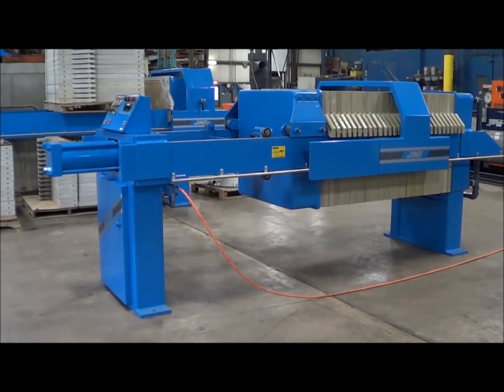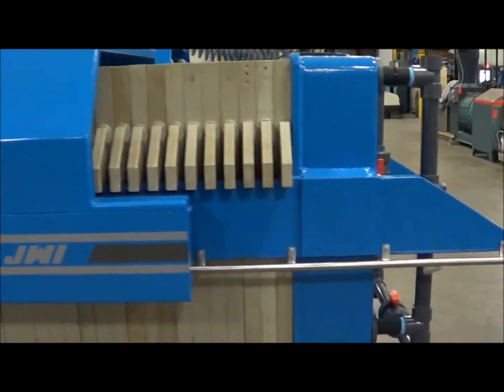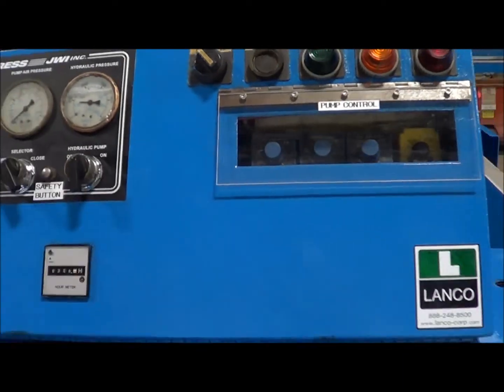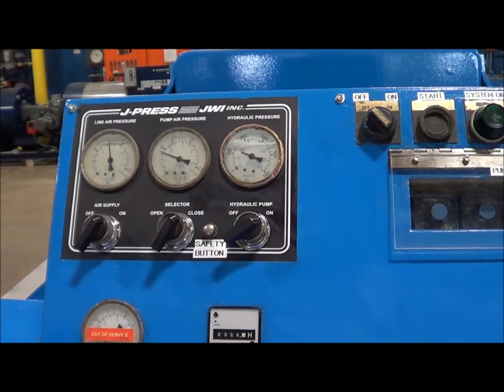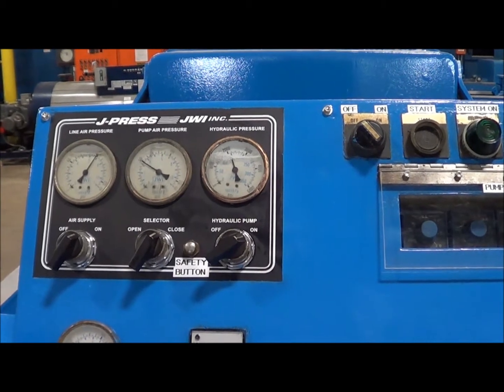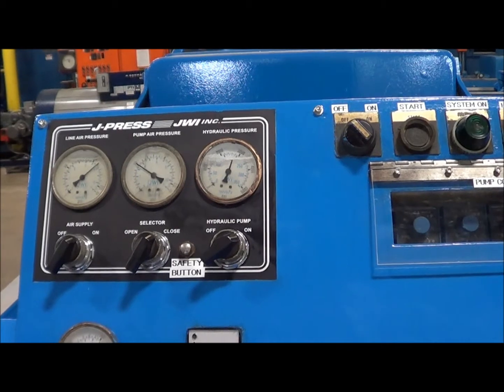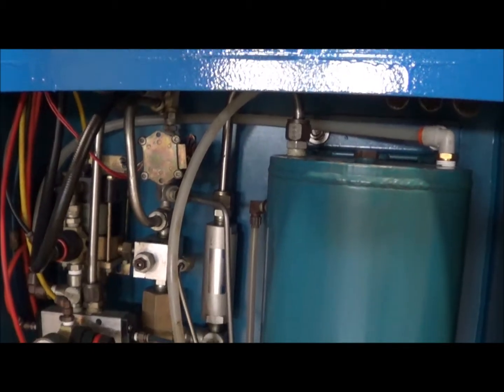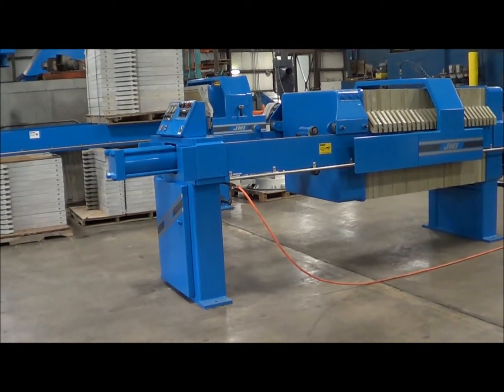JWI 24 Cu Ft Expandable to 29 Air/Hydraulic Filter Press FP2181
Manufacturer       JWI
Model #       100-20/25
Cu.Ft.        24.00
Gasketed/NonGasketed       Gasketed
Style       Air Over Hydraulic
Serial #       611
Tested By       SR
Plate Shifter       Yes

ADDITIONAL INFORMATION
 Automatic pump control system.

Lanco LLC
665 10 Mile NW